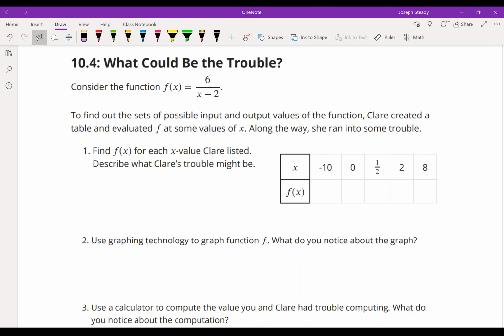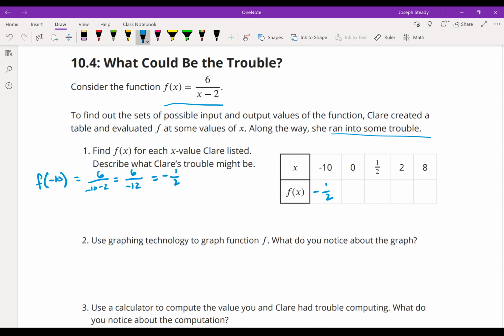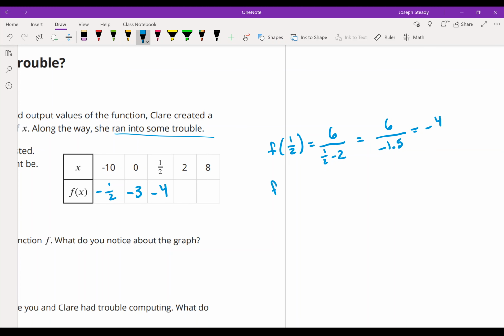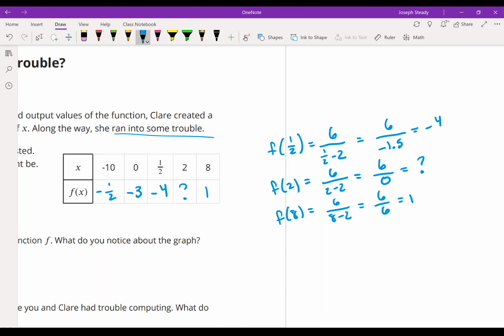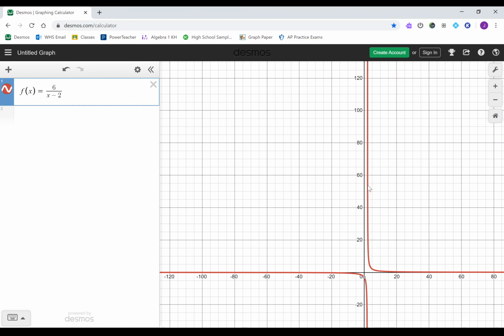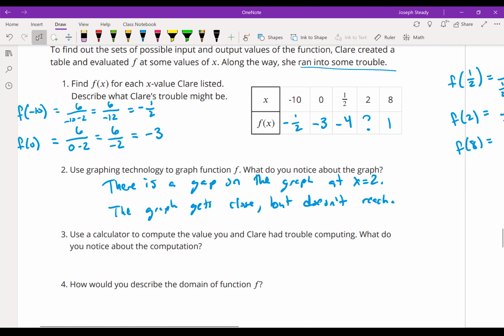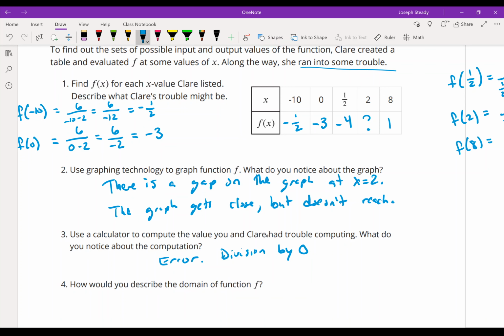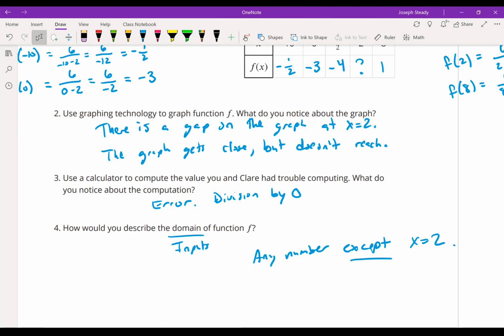Algebra 1 - Lesson 4.10.4